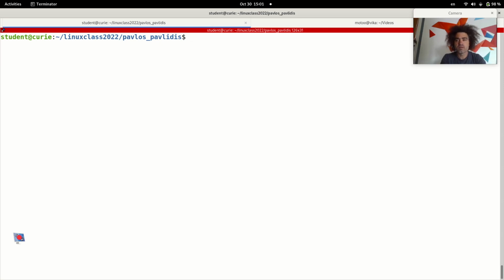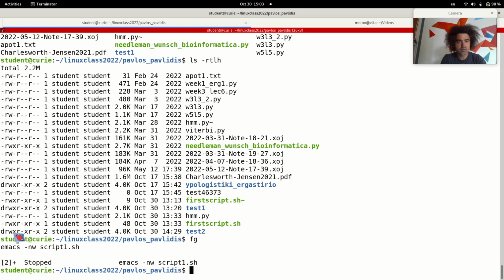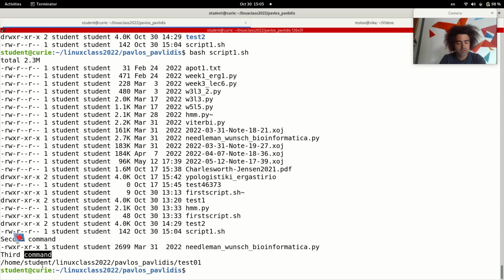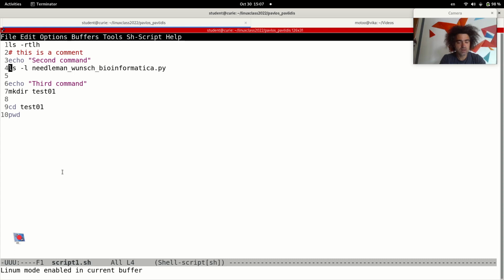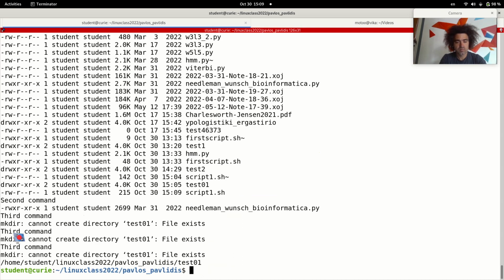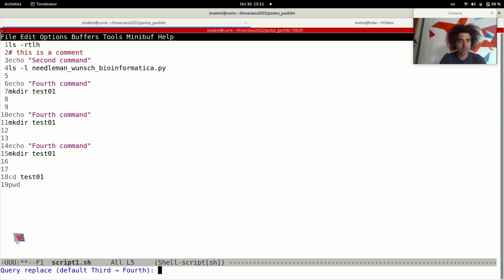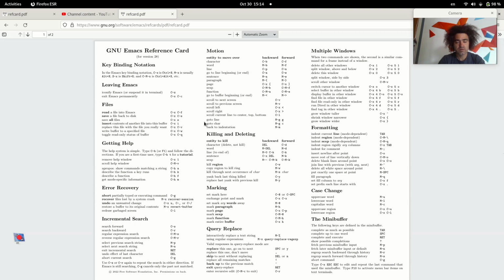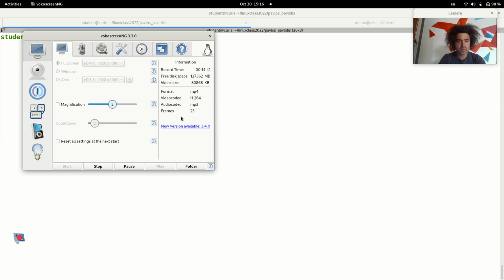Εισαγωγή στο Linux - Lecture04 - emacs02